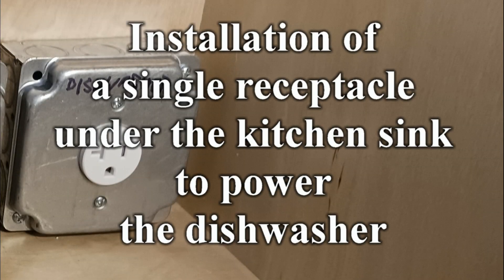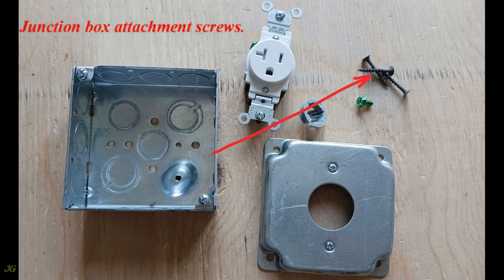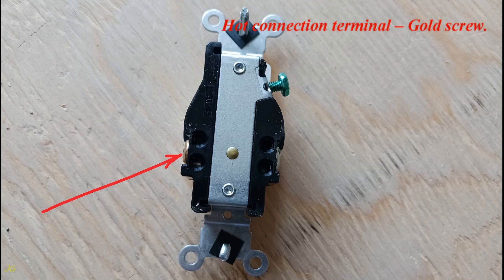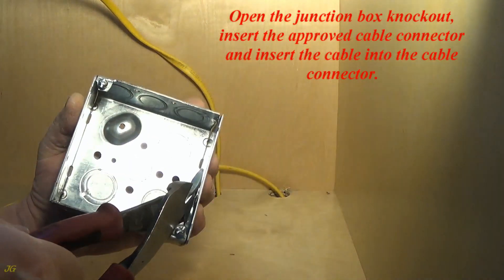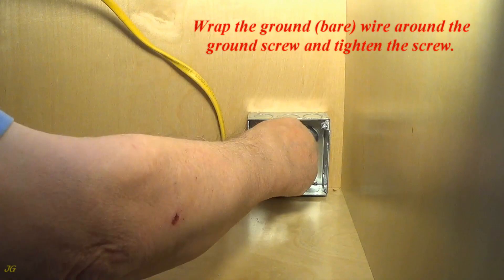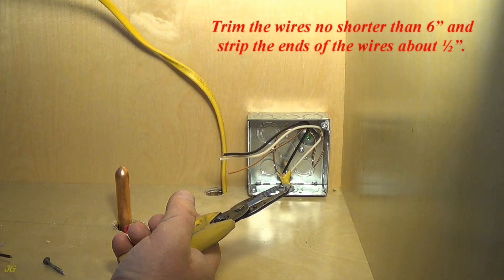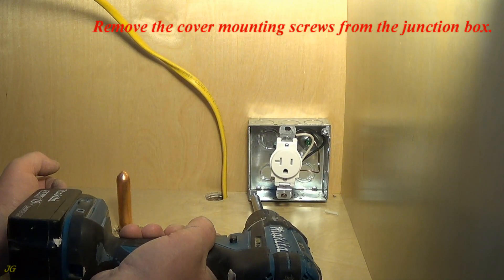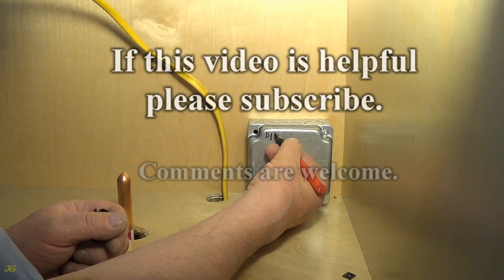Installation of a single receptacle under the kitchen sink to power the dishwasher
Installation of a single receptacle in 4” square junction box with a raised cover for a single receptacle.